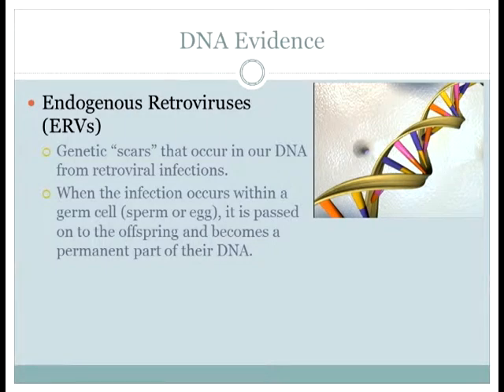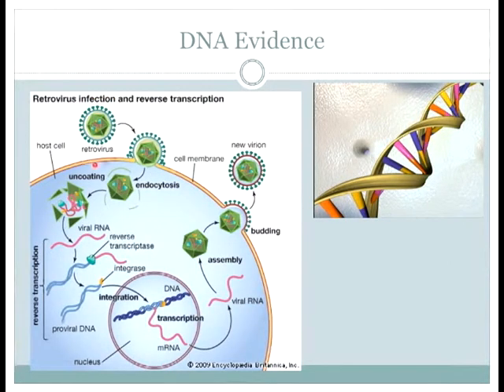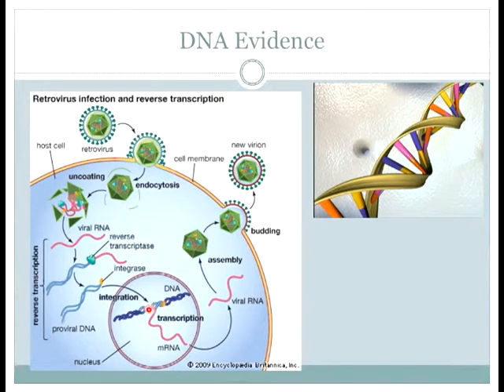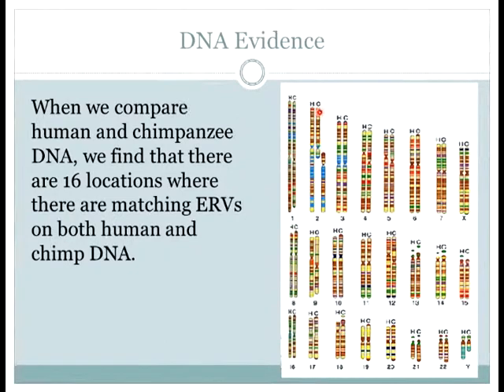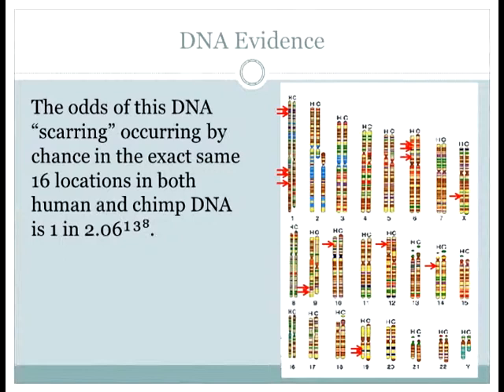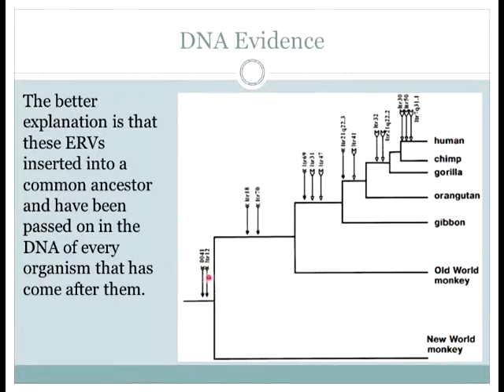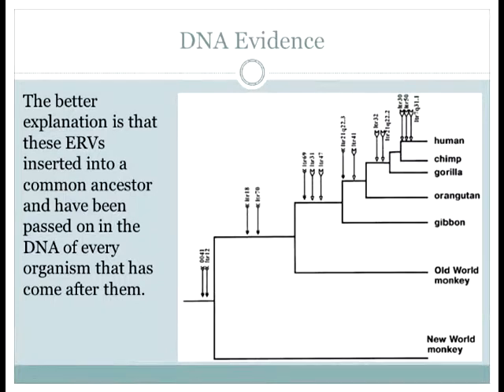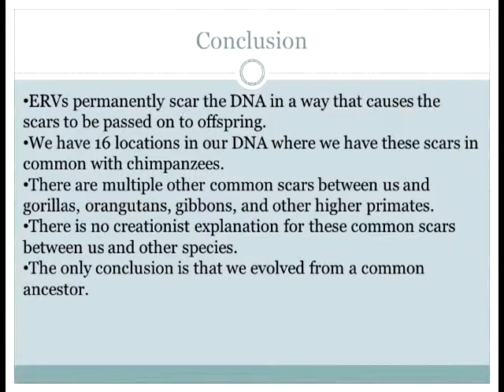Factual Evidence for Evolution Part 1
This video provides DNA evidence for evolution.  The evidence of endogenous retroviruses proves beyond any shadow of a doubt that evolution occurred.